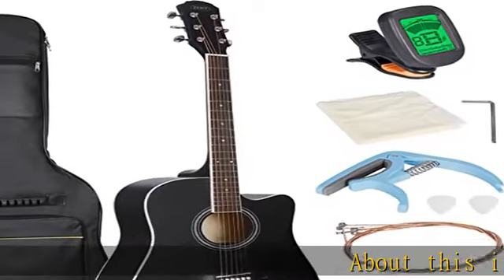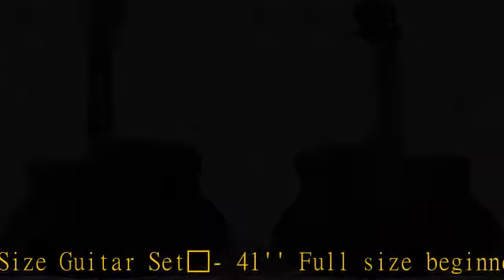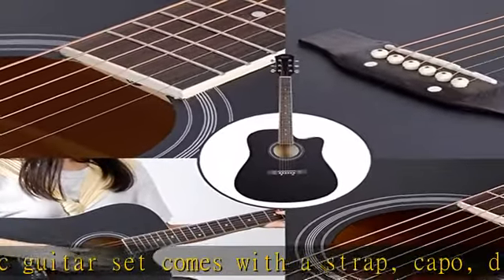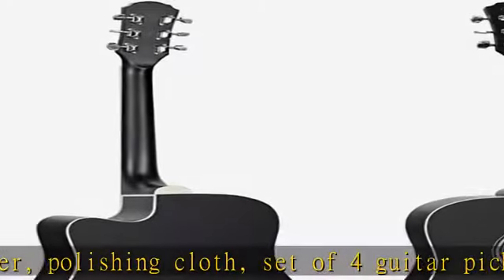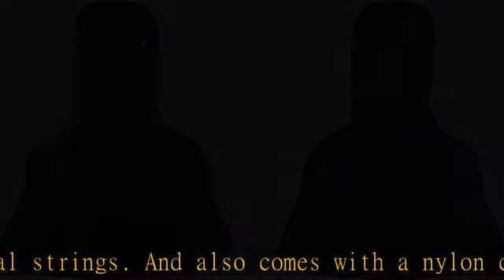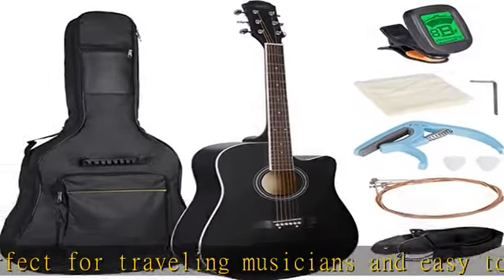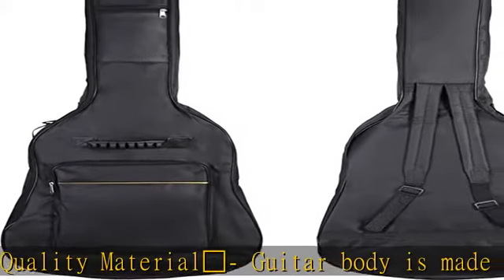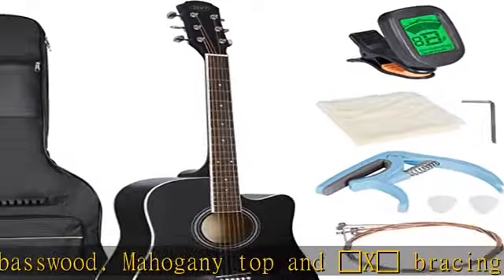ZENY 41in Beginner Acoustic Guitar Set w/Gig Bag, Tuner, Strings, Strap, Capo and Picks (Black)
【Full Size Guitar Set】- 41'' Full size beginner acoustic guitar set comes with a strap, capo, digital tuner, polishing cloth, set of 4 guitar picks, and additional strings. And also comes with a nylon carrying case perfect for traveling musicians and easy to storage.
【High Quality Material】- Guitar body is made of high quality basswood. Mahogany top and “X” bracing structure offers both bright and warm tone. The strings are made of high quality steel with good sound quality, stable pitch.
【User-friendly Fingerboard】- Right-hand design, high-quality fingerboard includes 20 brass frets with position marks at each side of the 3rd, 5th, 7th, 9th, 12th, 15th, and 17th frets.
【Suitable for Beginners】- Designed with a smooth body, 6 strings guitar perfect for both beginning and experienced guitarists to play the guitar. Easy to use and it is also perfect for using on guitar lessons, recitals, band rehearsals, on-stage performances, etc.
【Perfect as A Gift 】- No assembly required. It is a great birthday/ Christmas gift/ festival gift for children or your firends. And it is also an ideal gift for beginners and all guitar lovers!